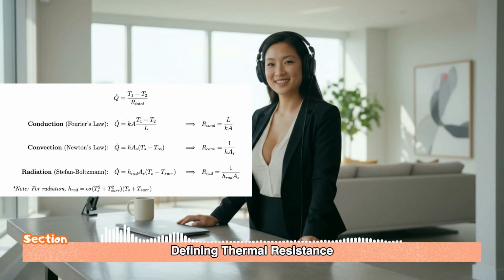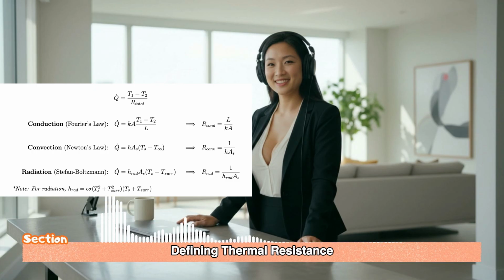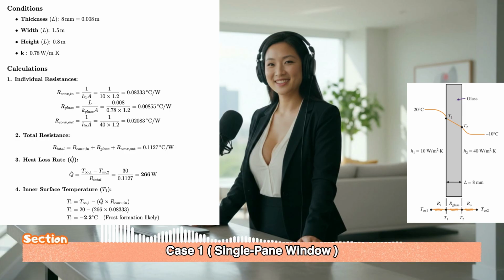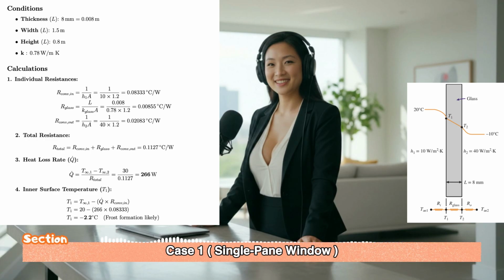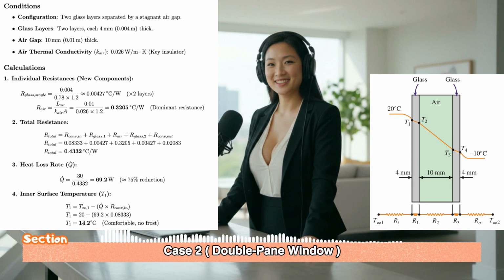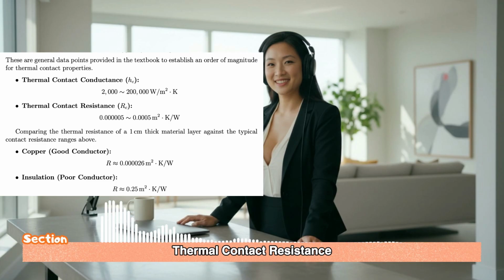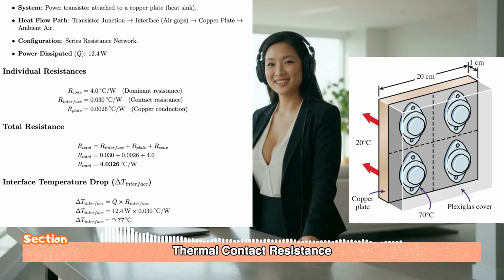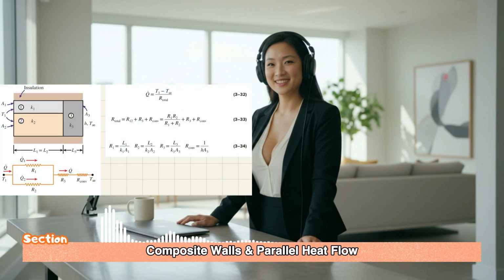Understand Heat Transfer Ep.3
Introduction: The Invisible Engineering of Heat

Have you ever wondered why sitting next to a closed window in winter feels like sitting inside a freezer? Or why a tiny dab of gray paste is the only thing standing between your expensive gaming processor and a total meltdown? The answer to both lies in one of the most powerful tools in an engineer’s arsenal: the Thermal Resistance Network.

In this episode of Engineering with Sophia, we are stripping away the complex calculus usually associated with thermodynamics. Forget the intimidating differential equations. Today, we treat heat transfer like a simple electrical circuit. By borrowing the logic of Ohm’s Law, we can unlock the secrets behind efficient home insulation and high-performance electronics cooling.

The Great Analogy: Treating Heat Like Electricity

To understand how heat moves, you don't need to be a physicist; you just need to understand a battery. In the engineering world, steady heat conduction behaves exactly like electricity flowing through a wire.

Temperature Difference is Voltage: Just as voltage pushes electrons, a temperature gap pushes heat.

Heat Flow is Current: We measure this energy movement in Watts.

Materials are Resistors: Every material, from the glass in your window to the brick in your wall, fights against this flow.

This simple framework allows us to visualize thermal problems as networks of resistors. If you want to keep heat in, you add resistance. If you want to dump heat out, you eliminate it.

The Frost Factory: Why Single-Pane Windows Fail

We start by analyzing a classic thermal failure: the single-pane window. Imagine it’s a cozy 20°C inside and a freezing -10°C outside. Logic suggests you should be warm, but science says otherwise.

When we calculate the thermal resistance of a standard single-pane window, the results are shocking. Glass is a terrible insulator—it’s essentially a rock that conducts heat far too well. Our calculations reveal that the inner surface of the glass drops to a bone-chilling -2.2°C. This is why old windows develop frost on the inside and why they suck the heat right out of your body.

The Miracle of Trapped Air

How do engineers fix this? Not with thicker glass, but with stagnant air. By examining the double-pane window, we discover that trapping air in a tiny gap creates a massive barrier to heat loss.

Air is one of the best insulators in nature, provided you stop it from moving. This single layer of trapped air increases the window's resistance by nearly 400%, raising the inner surface temperature to a comfortable 14.2°C and cutting heat loss by 75%. This segment also demystifies the "U-Factor" found on hardware store labels—it’s simply the inverse of thermal resistance.

The Invisible Enemy: Thermal Contact Resistance

We then flip the script from keeping heat in to getting heat out. In electronics, air is no longer our friend—it is the enemy.

We analyze the interface between a power transistor and a copper heat sink. To the naked eye, these metal surfaces look flat and perfect. But under a microscope, they look like jagged mountain ranges. When you press them together, only the peaks touch. The valleys form microscopic voids filled with air.

Because air is such a good insulator, these tiny gaps block the heat from escaping into the copper. This is called Thermal Contact Resistance, and in some cases, it effectively adds the resistance equivalent of a 2 cm thick copper plate to your system.

This is why Thermal Grease (Paste) is essential. It fills those microscopic valleys, displacing the insulating air and creating a bridge for the heat to escape. We discuss why ignoring this invisible resistance can lead to catastrophic component failure, even if your cooling hardware is top-tier.

Complex Realities: Solving Real-World Walls

Finally, we zoom out to look at composite structures, like the walls of a house. Real walls aren't simple layers; they are combinations of wood studs (which conduct heat) and insulation (which blocks it).

We explain how engineers handle this using parallel circuits. Heat behaves like traffic—it tries to take the path of least resistance. This creates "thermal bridges" through the wood studs, bypassing the insulation. We show how to calculate the equivalent resistance of these complex systems without needing a supercomputer, using simple bounding assumptions that get us remarkably close to the truth.

Conclusion

Whether you are designing a skyscraper or building a PC, the physics remain the same. By mastering the Thermal Resistance Network, you gain the ability to see the invisible flows of energy around you. Join us to learn how to manage these resistances and master the heat.